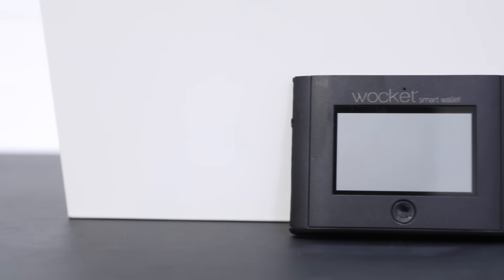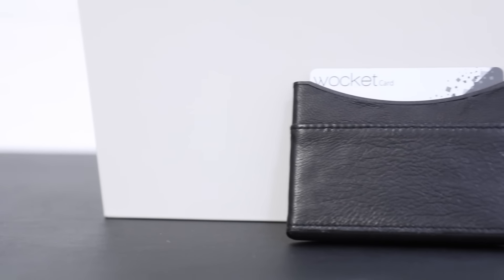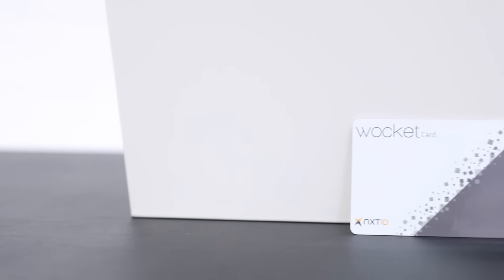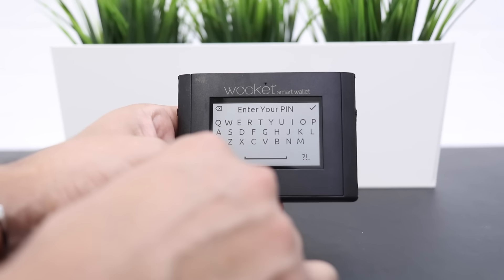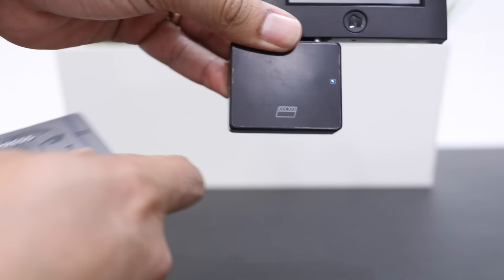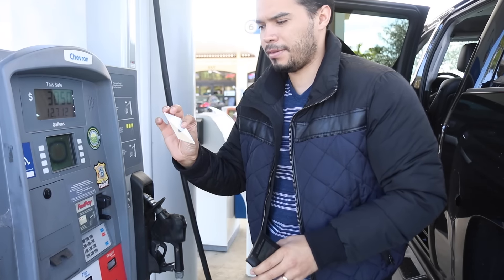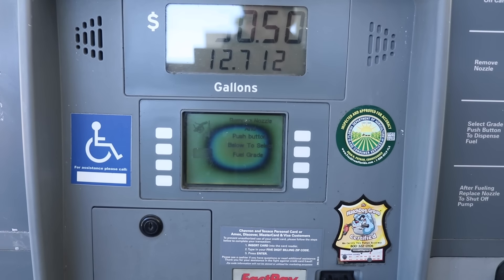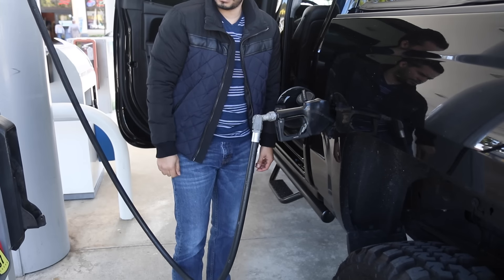The Smartest Wallet | Wocket Wallet